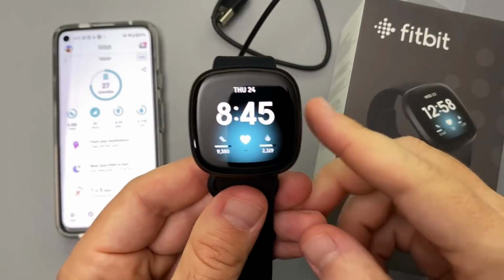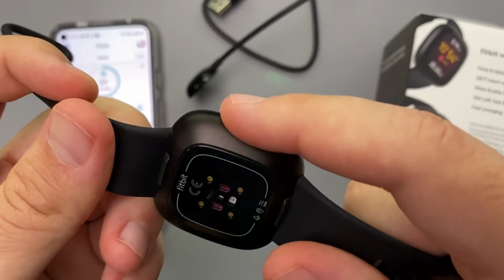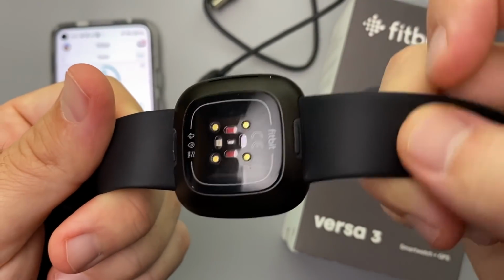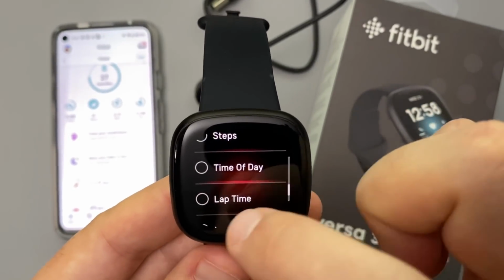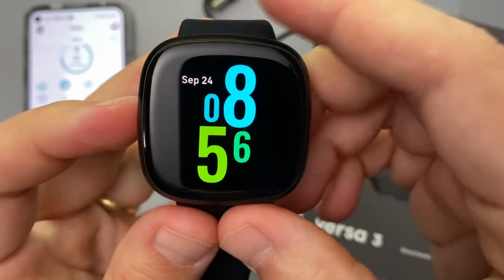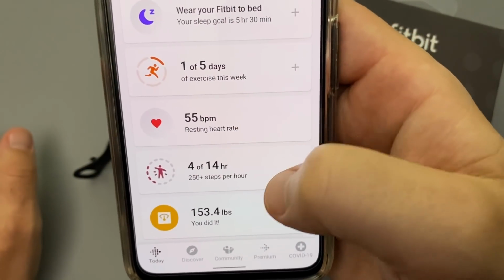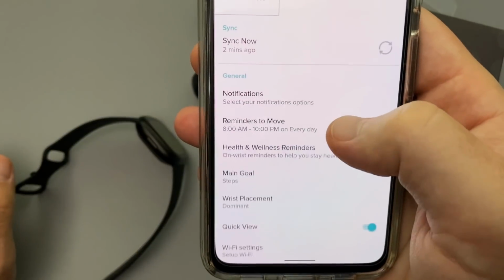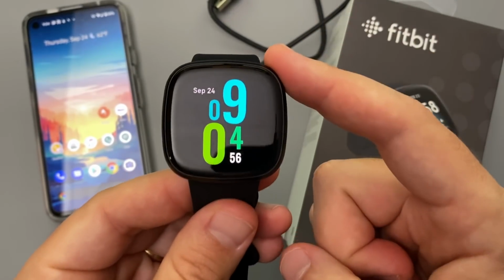FitBit Versa 3 | Unboxing and Walkthrough